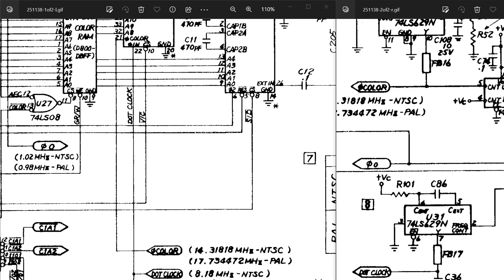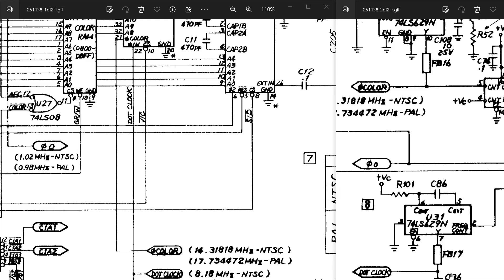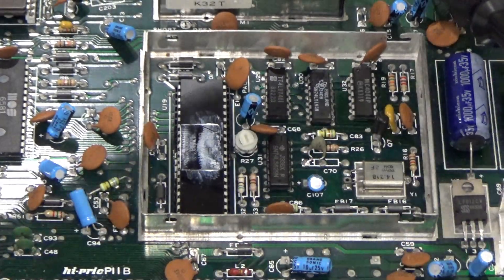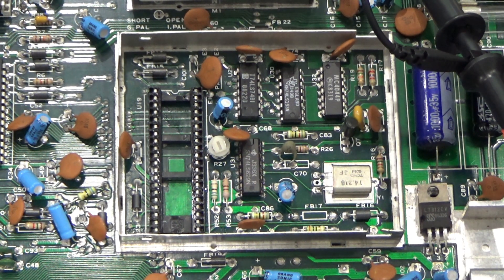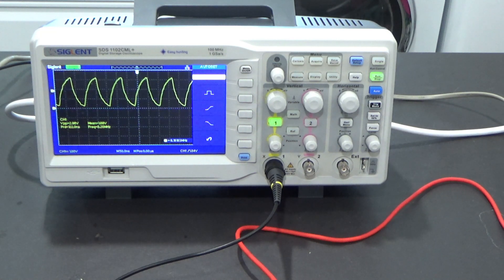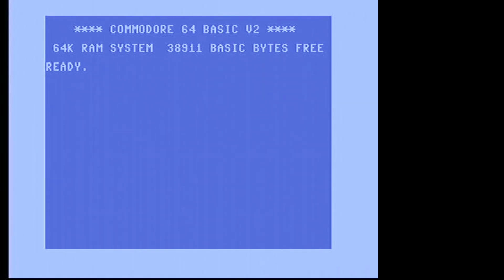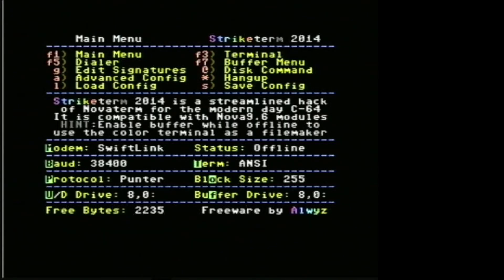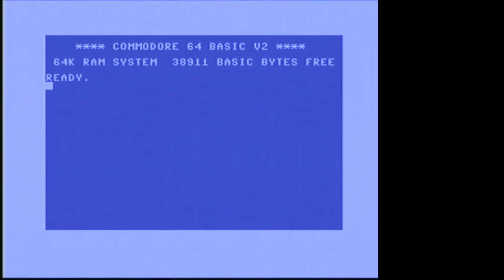Working Kawari Dot Clock on a 250407 C64 board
Here's how to wire up the dot clock from a Kawari VIC-II replacement into a 250407 board.  This is sort of a follow up to the 250466 Kawari dot clock video.  More details on the dot clock can be seen in that previous video, consider this an addendum on a way to do this on the 250407 board.

Also check out the 5 volt C64 video for some more dot clock stuff.

Link232 Modem